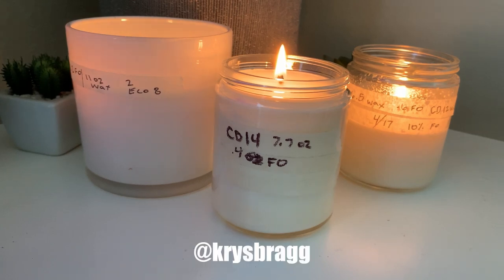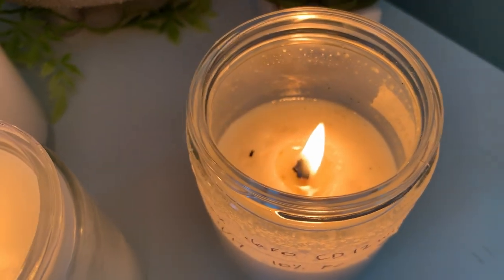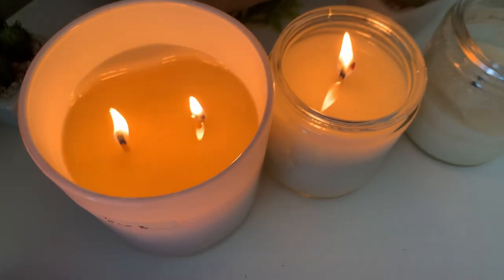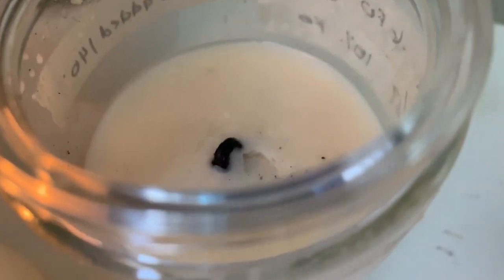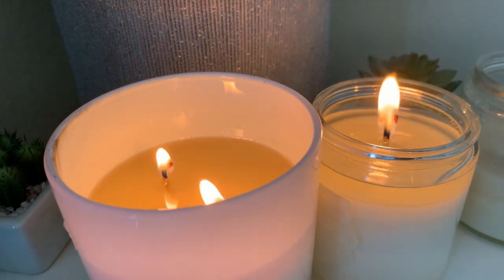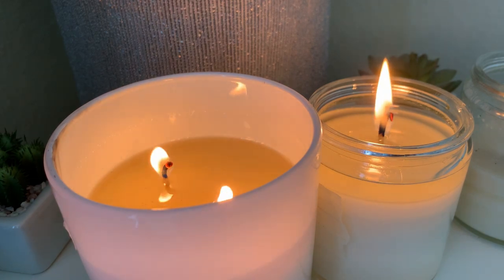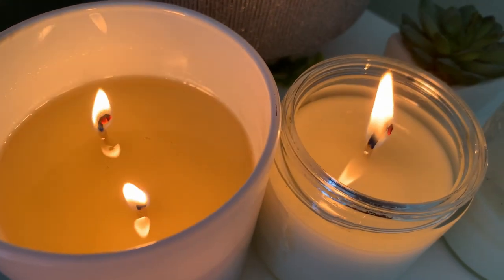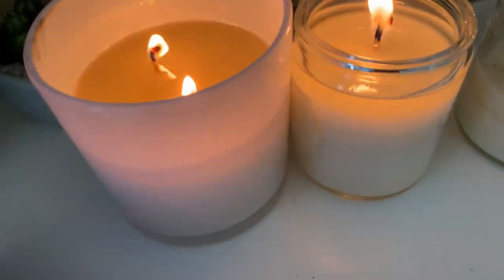WICK TESTING FOR CANDLES | HOW TO PICK YOUR CANDLE WICK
HEY! WELCOME BACK! TODAY IS ALL ABOUT WICK TESTING FOR CANDLES, AND HOW TO PICK YORU WICK! TO ALL MY CANDLE LOVERS, AND CANDLE MAKERS!
I HOPE YOU LIKE TODAY'S VIDEO!

Today I'll be showing you a short speed burn. As I'm testing candle wicks at home. I hope this helps with how to pick you candle wick! Candle testing at home is tedious but it's something we all have to do.